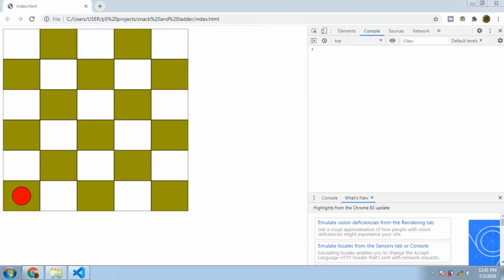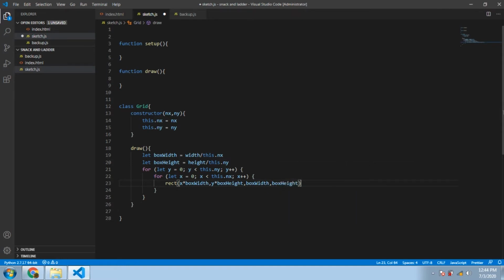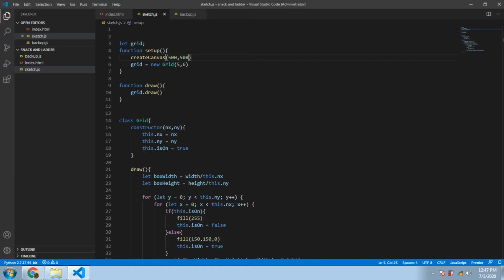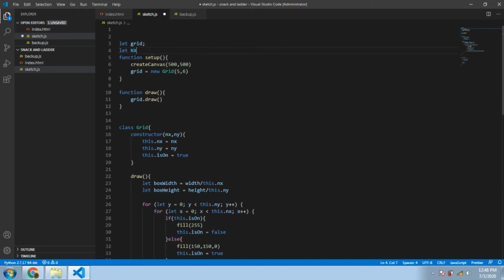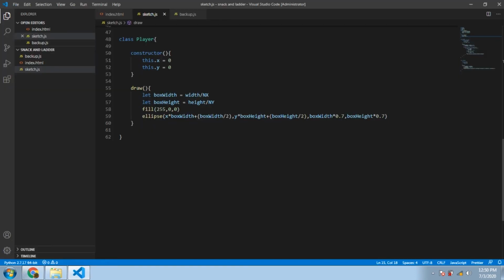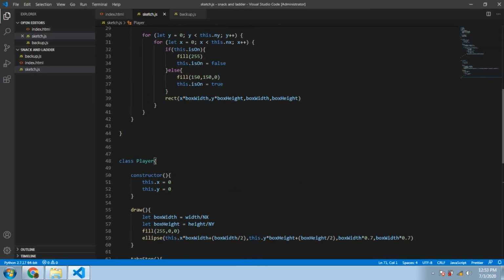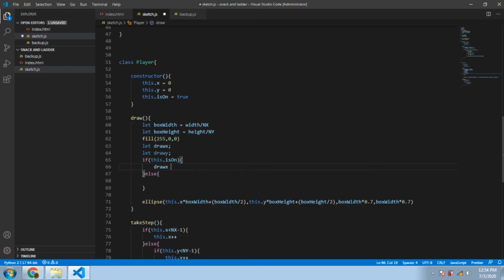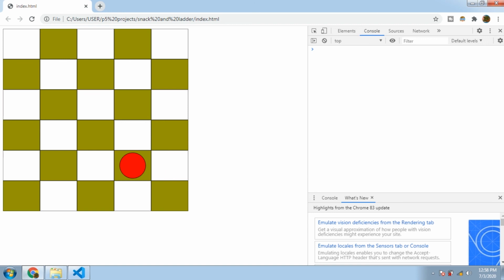SNAKE & LADDER USING JAVASCRIPT | GAME BOARD AND PLAYER MOVEMENT | PART 1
snake and ladder using javascript and p5 js library and in this video we will create the board and the moving player with controls

0:00 - What we will do?
0:26 - Creating board
4:00 - Creating the player
6:07 - Moving the player
7:46 - The legacy movement of player
10:00 - What's next?

snake and ladder game
snake and ladder in javascript
coding snake and ladder
create javascript games
learn game making